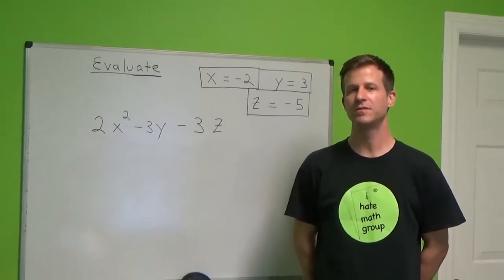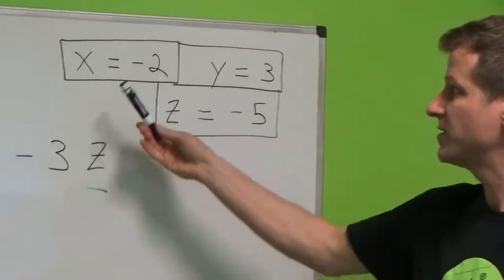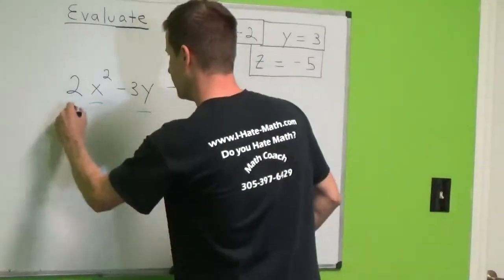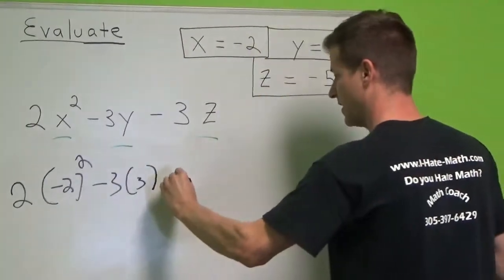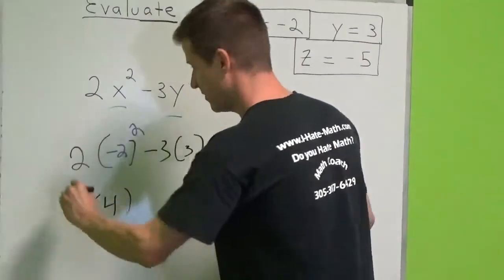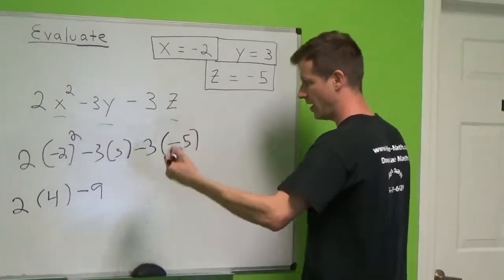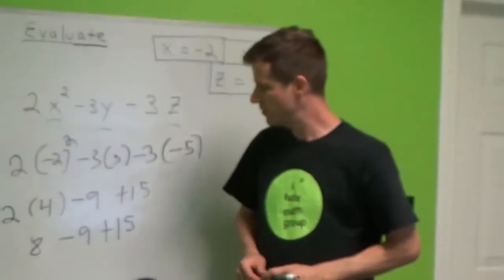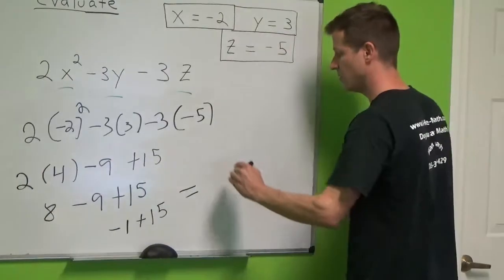How to evaluate expressions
Hi Guys, this video will teach how to evaluate expressions